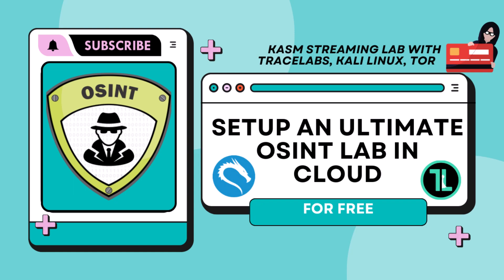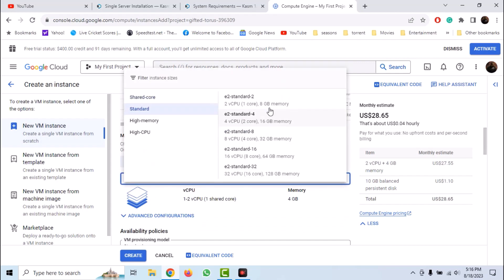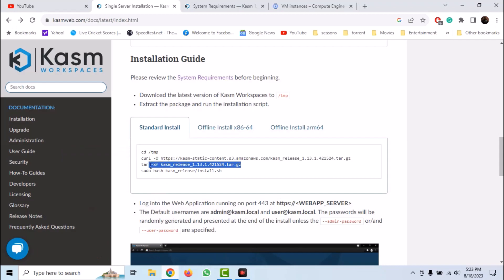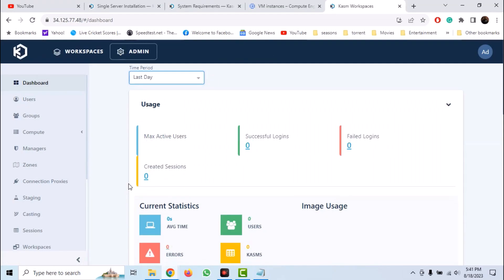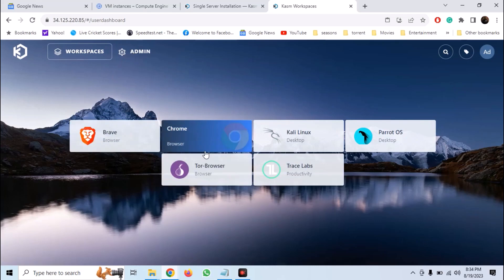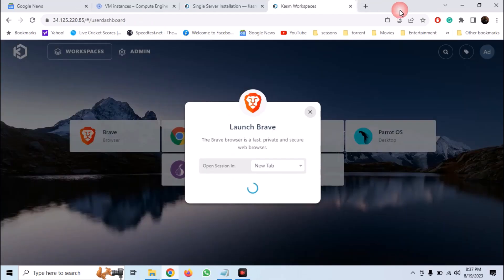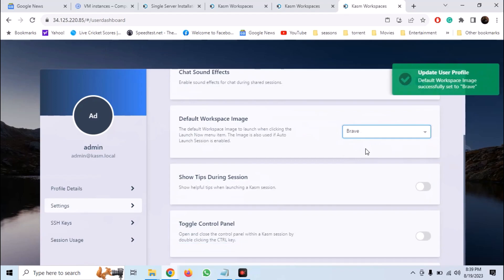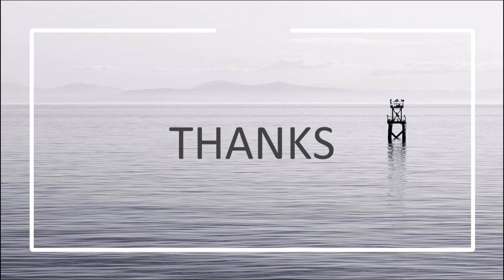Ultimate OSINT Lab Setup with Kali Linux, Trace Labs, and Tor Integration | Kasm workspaces & cloud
OSINT Lab Setup in the cloud with Kasm Workspaces integrated with Kali Linux, Trace Labs, and Tor Integration for complete privacy and anonymity.

🔍 Enhance Your OSINT Game: Building the Perfect Lab for Online Investigations
🌐 Boost Your OSINT Skills: Step-by-Step Guide to Kasm Webspaces, Kali Linux, Trace Labs, and Tor

Welcome to our comprehensive tutorial on setting up the ultimate OSINT lab using Kasm Webspaces, Kali Linux, Trace Labs, and Tor. If you're a cybersecurity enthusiast, ethical hacker, or investigator looking to supercharge your online research, this is a must-watch video!

🔗 Get Started with Kasm Webspaces: Secure Browsing Made Easy
💻 Master OSINT with Kali Linux: Tools and Techniques Unleashed
🔍 Contribute to Real Cases: Dive into OSINT with Trace Labs
🌐 Anonymity Matters: Tor Integration Demystified

In this tutorial, we guide you through each step, from configuring Kasm Webspaces to optimizing Kali Linux for OSINT. Learn how to harness the power of Trace Labs to contribute to real-world cases while respecting privacy and ethics. Plus, discover how Tor can be seamlessly integrated for anonymous online exploration.

🔔 Stay in the know! Elevate your investigative skills today!

1. Practical  Hacking and Pentesting Course for Beginners

2. Complete Windows password hacking course

3. Cracking office files passwords(excel,PowerPoint,word)

4. CEHV12 Practical certification preparation course with hands on labs

5. IoT Hands-on Hacking and Pentesting course for beginners

6. Practical Malware Analysis for Beginners